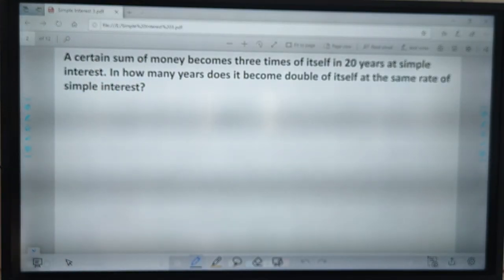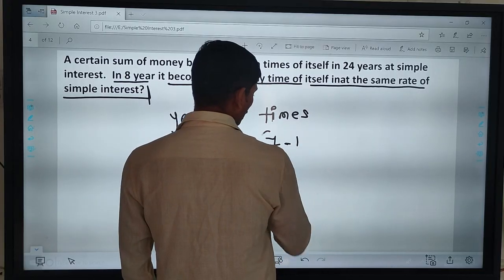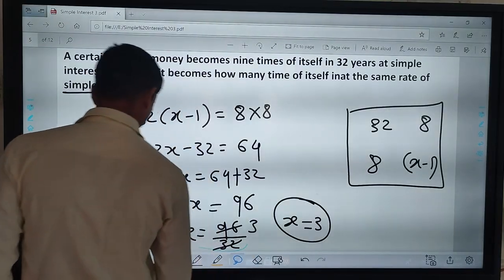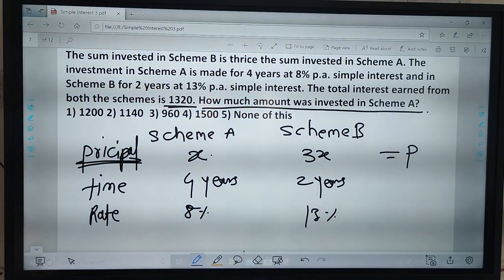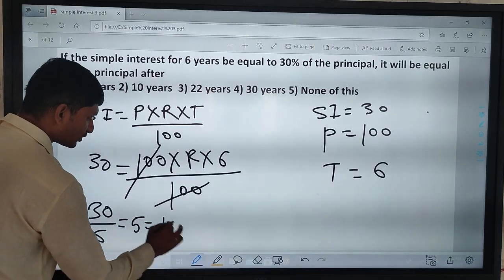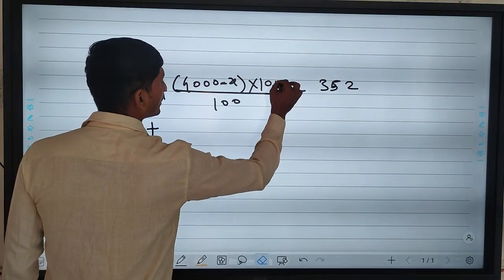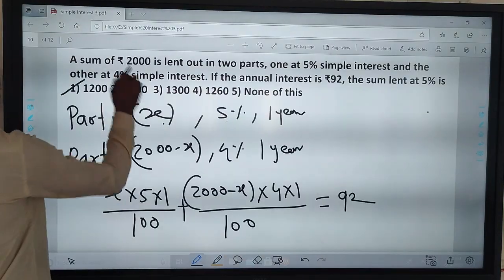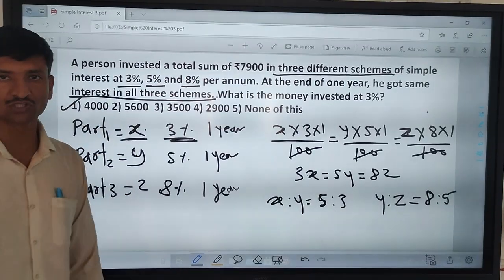Simple Interest | Part 3 | Mathematics | 2025 | IBPS | Marathi